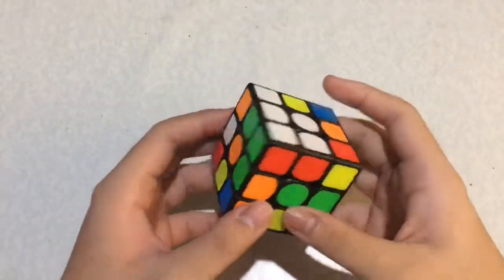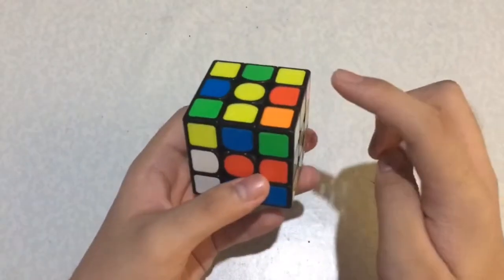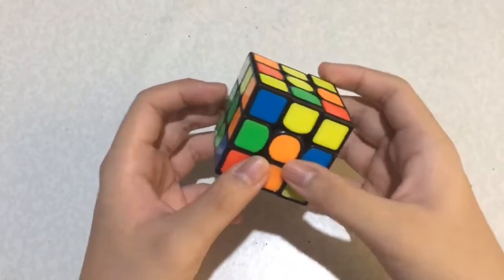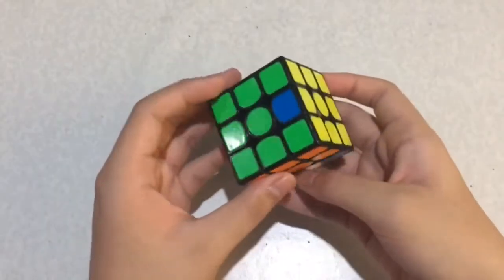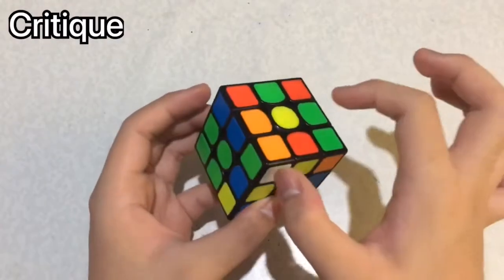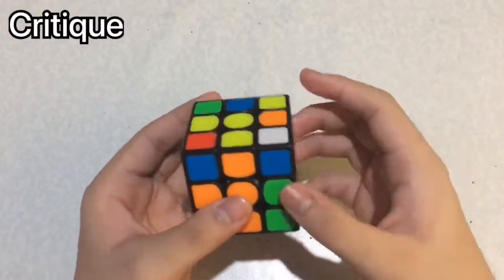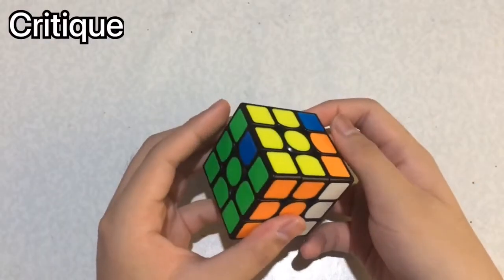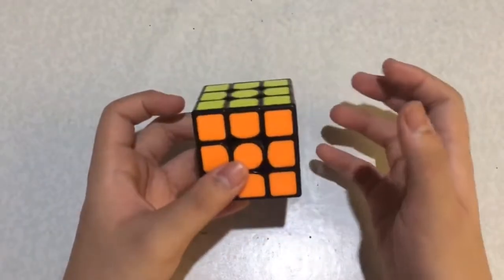PB FAIL WHILE THE SONG “LET’S DO IT AGAIN” WAS PLAYING | Analysis of My 8s Solve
Hey Cubing Gang! Today, we will analyze my 8s solve with insanely lucky x-cross!